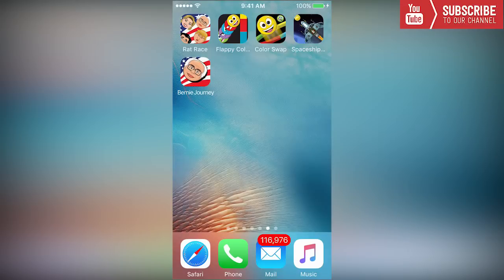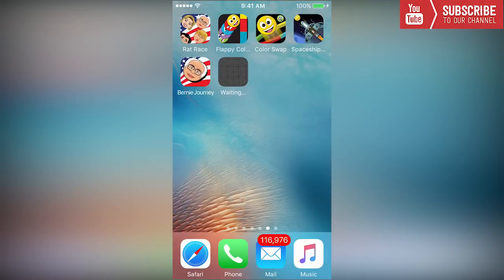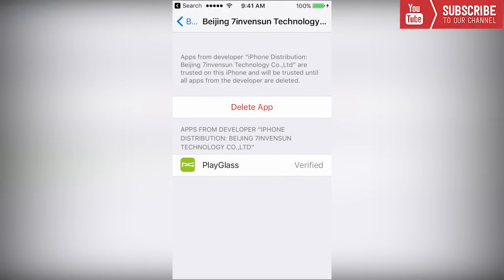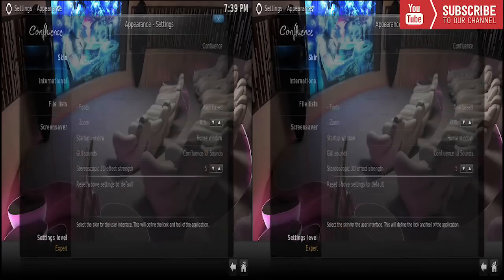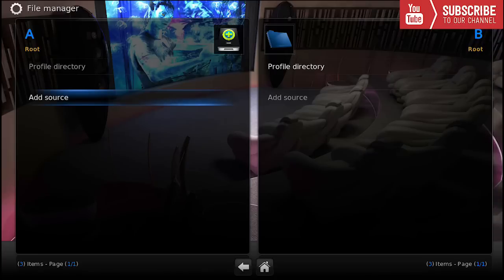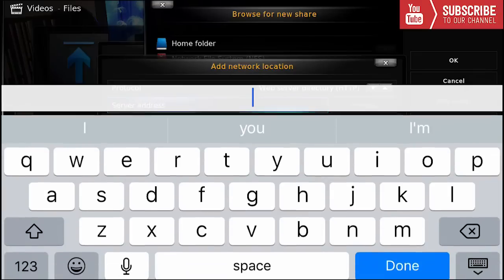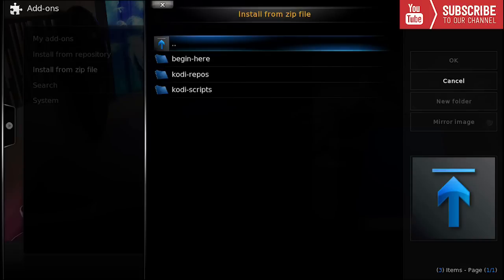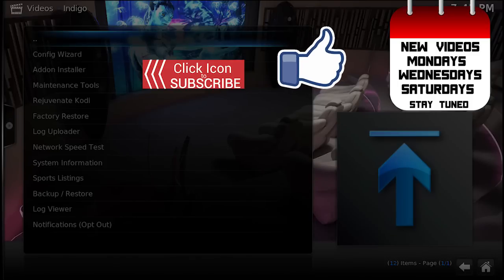INSTALL KODI ON IPHONE | NO PC NO MAC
This tutorial will show you how to install Kodi on the iPhone. This method will not require a PC, Mac, or jail-broken device. This is the best Kodi method.

*FIRESTICK LINKS*:
*All-New Fire TV Stick with Alexa Voice Remote*
*Amazon Fire TV Stick*
*Amazon Fire TV*